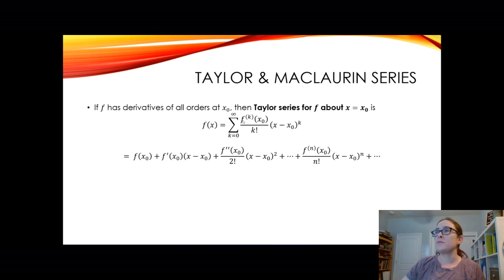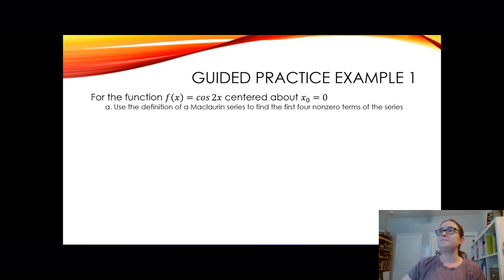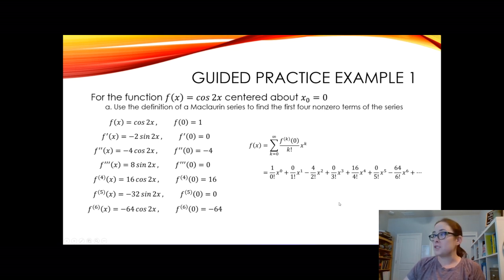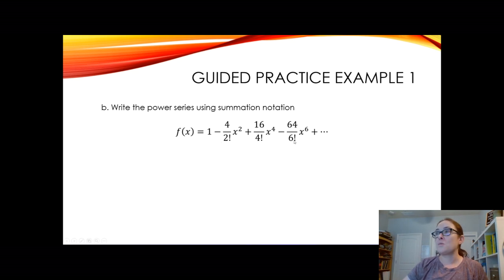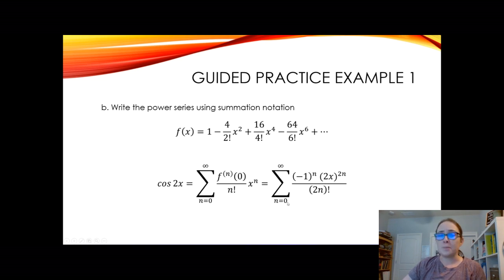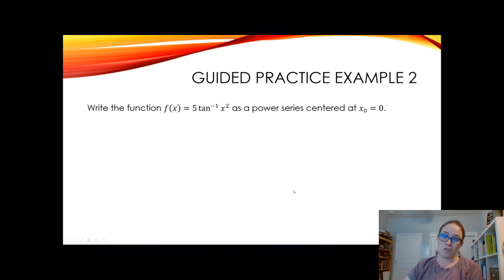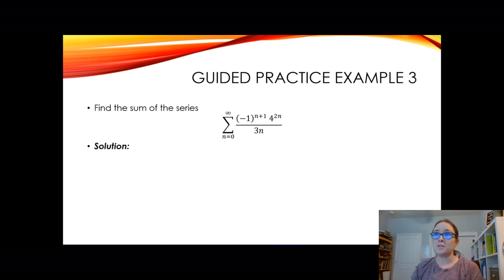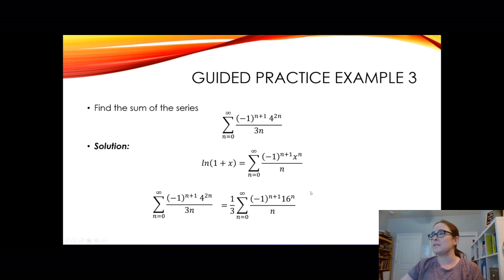Taylor Series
This video introduces Taylor series, explaining what they are and how they’re built from derivatives. With step-by-step examples, we show how to construct a Taylor series for common functions and understand its connection to approximation.